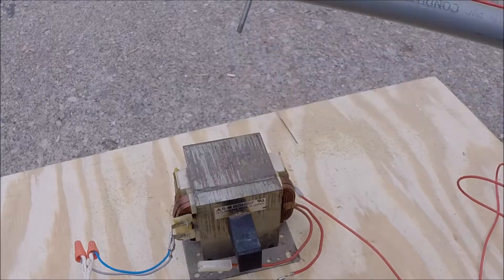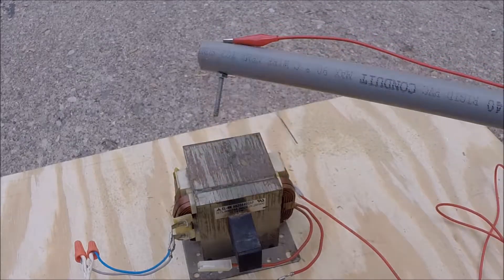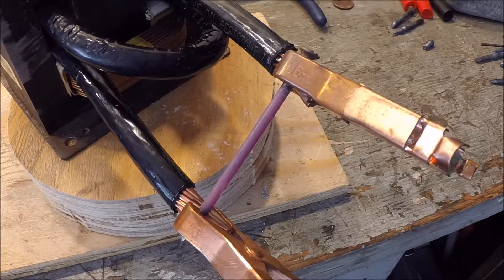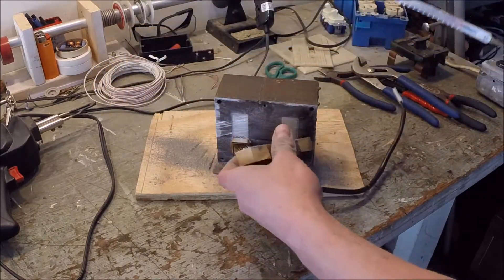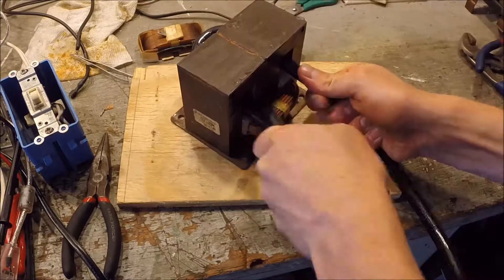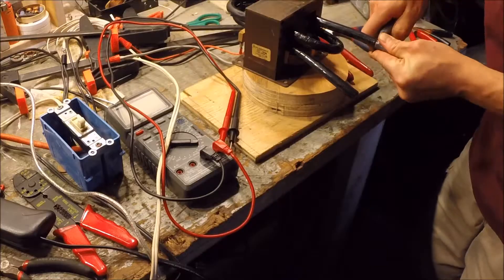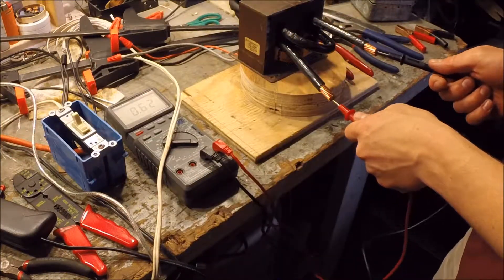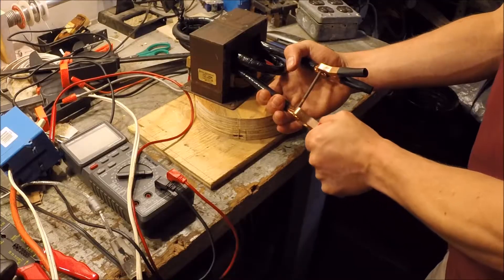Building a 1,000 Amp Transformer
How to convert a microwave oven transformer into a high current transformer.